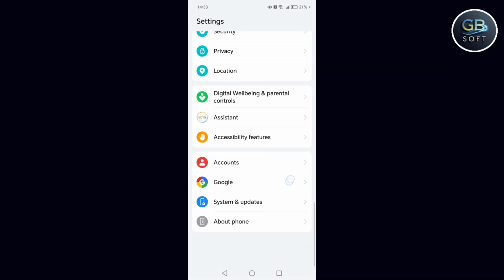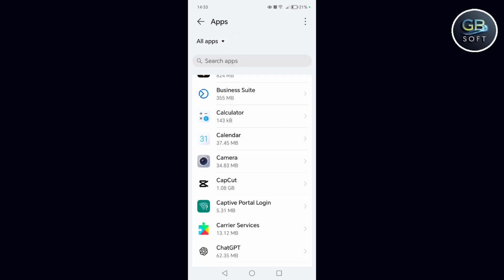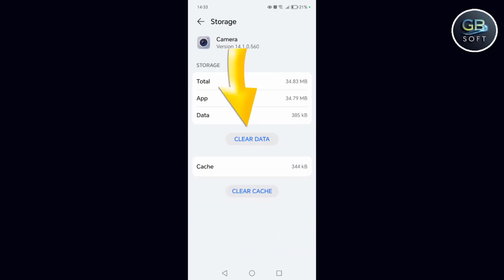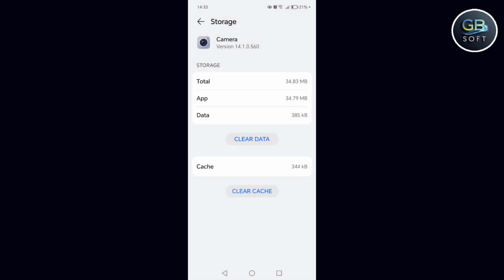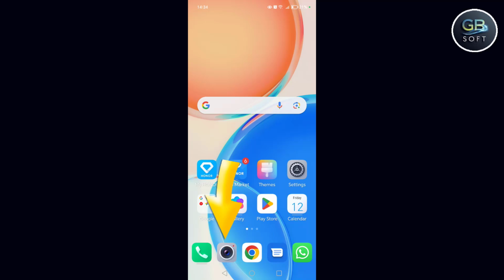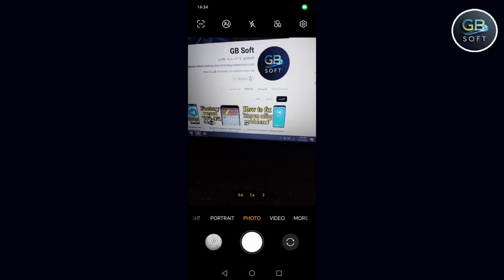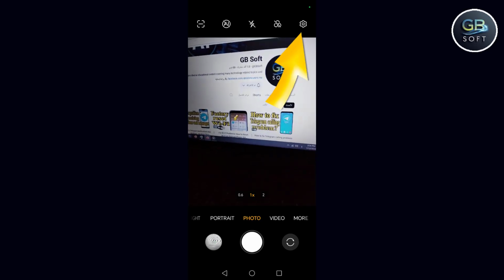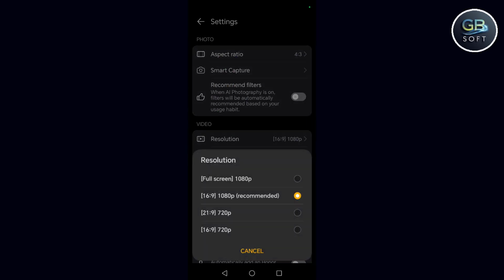Upgrade Your Camera or Reset It: Quick Fix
Are you tired of blurry photos and grainy videos? Want to capture stunning moments with your phone camera? Look no further! In this video, we'll show you how to dramatically improve your phone camera quality and even reset it if needed. Discover expert tips, tricks, and hidden settings to unlock your phone's full camera potential. From adjusting camera settings to exploring photography techniques, we've got you covered. Get ready to take your mobile photography to the next level!